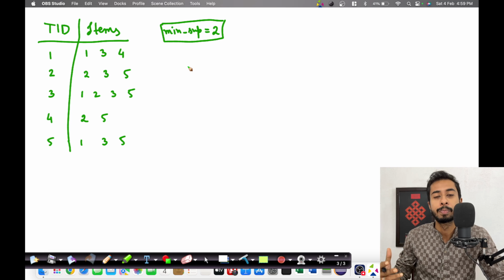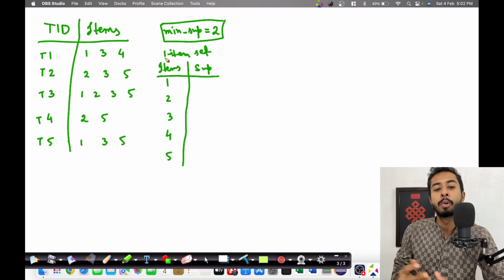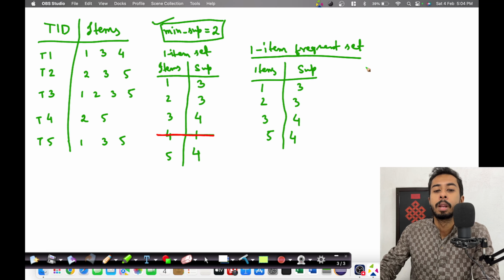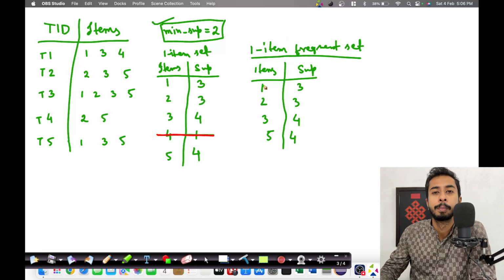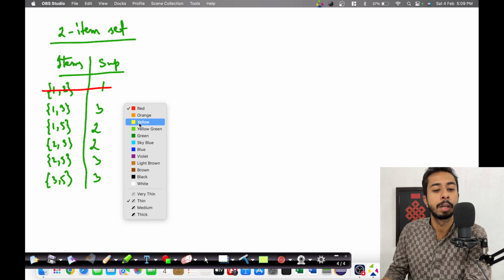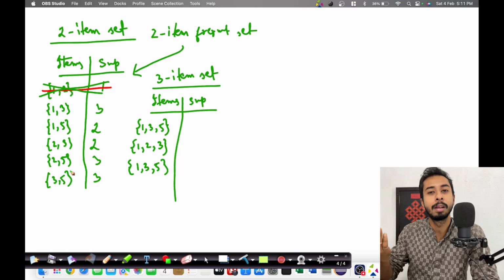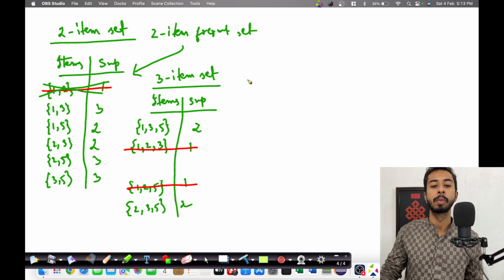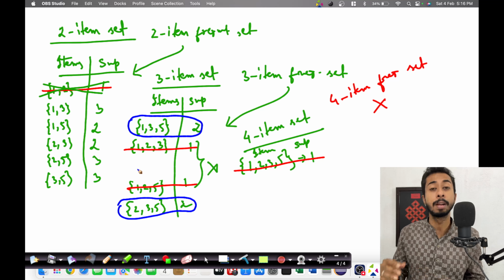3. Apriori Algorithm | Association Rule Generation | Data Mining | Satyam Raha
In this video, I have explained the concept of Association rules and why is it important to generate the association rules and how it is related and relevant to the real business world.